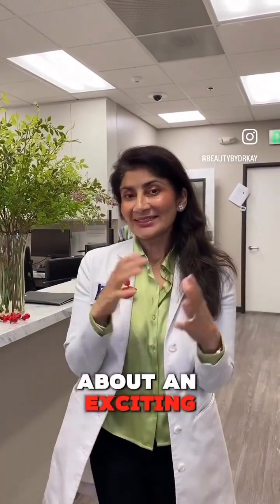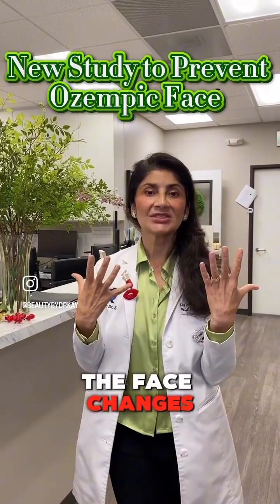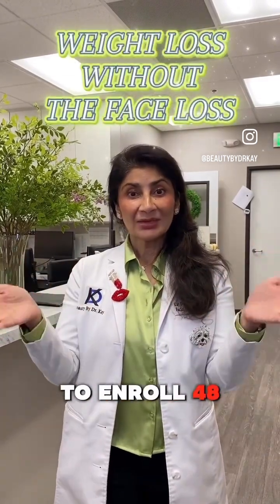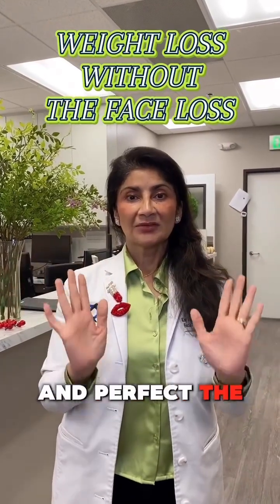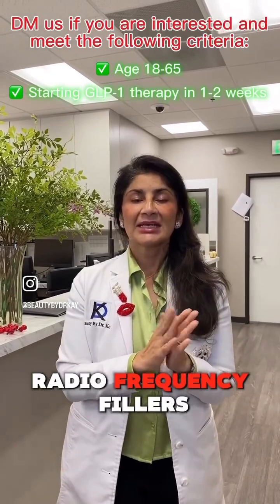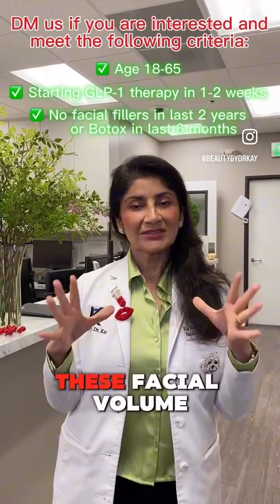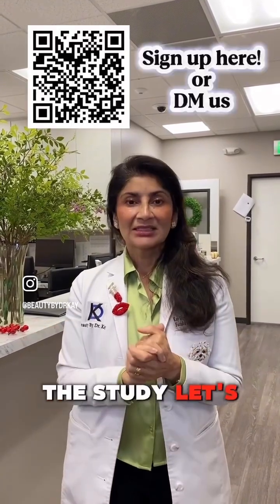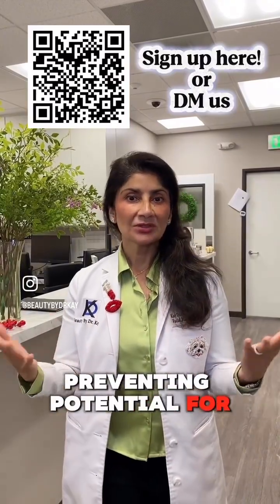Do you want to be part of our study?! 🤔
We are currently recruiting participants for a prospective, randomized controlled clinical trial titled "Restoring Facial Volume After GLP-1 Weight Loss with Radiesse" this study investigates the safety and efficacy of calcium hydroxyapatite in mitigating the facial volume loss and morphological changes often associate with rapid weight loss induced by GLP-1 receptors agonist therapies such as Semaglutide  or trizepatide

We are seeking 48 participants who are starting a weight-loss injection and are interested in a facial aesthetic study.

ideal participant:
-Aged 18-65
- is initiating GLP-1 therapy within 1-2 weeks
-Has BMI beween 24-32
-Has not had facial fillers in the last 2 years or energy based- treatment in the last 6 months
-Must be able to attend follow up visits every 2 months for one year at our Pasadena office
-no active dermatitis, Infection or major facial scarring

send a DM to @BeautyByDrKay on Instagram to verify qualifications! 🤩